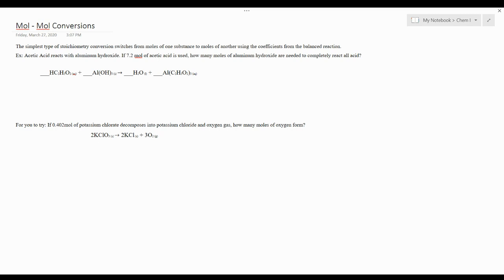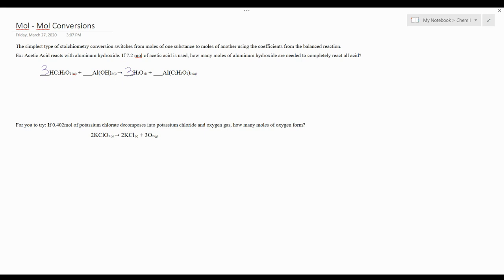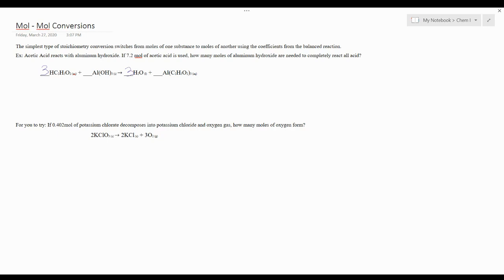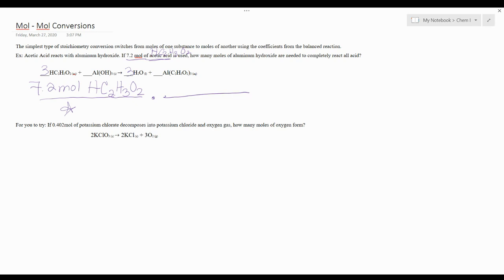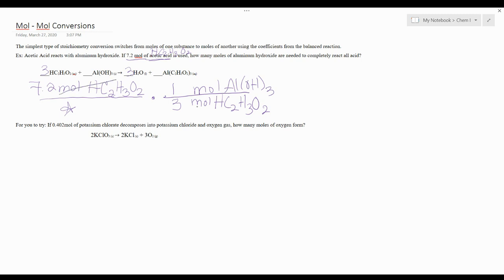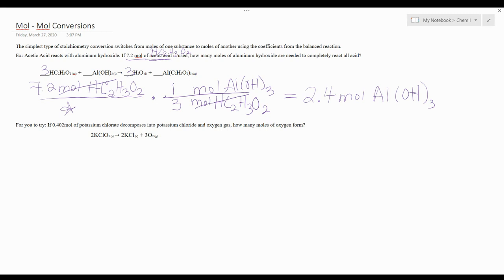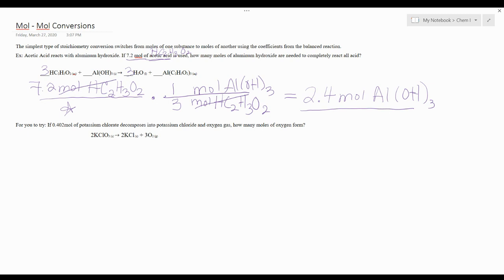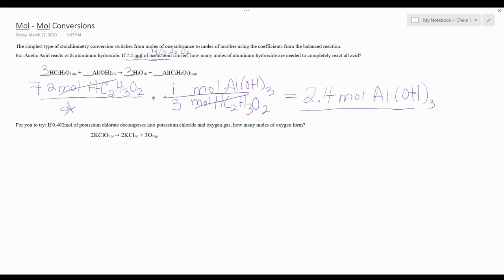Mol-mol Stoichiometry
Mol to mol stoichiometry conversions